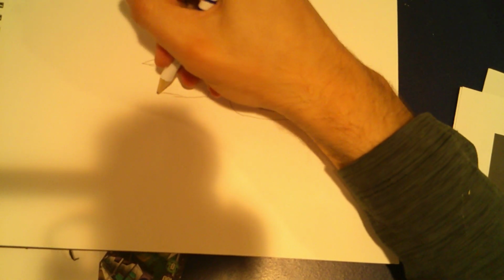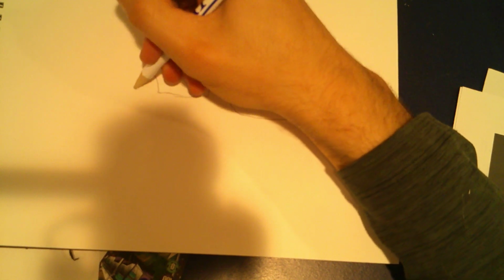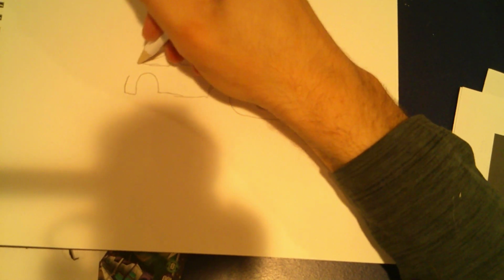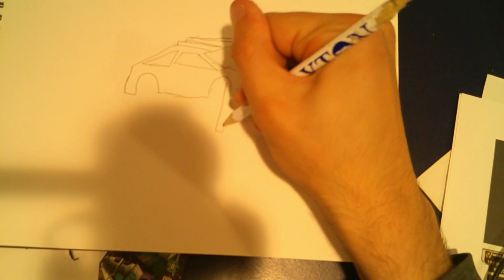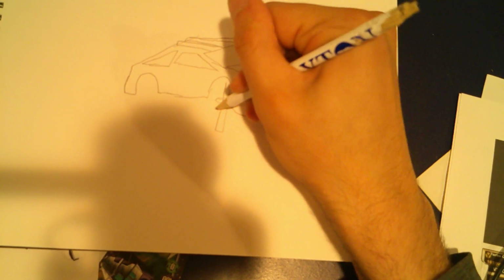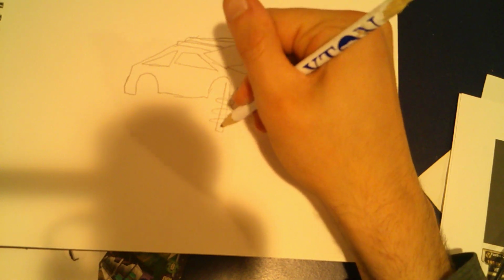PICKLE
HEY LOOK CRUSHER I HAVE MY OWN EPISODE ON HERE